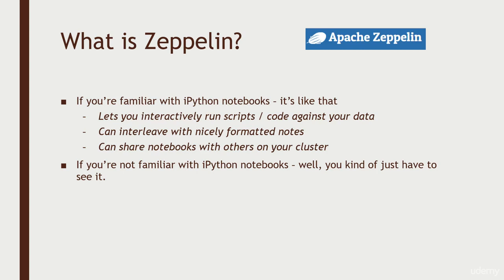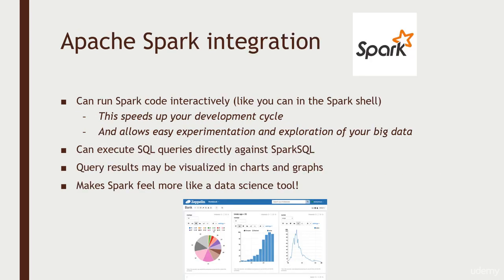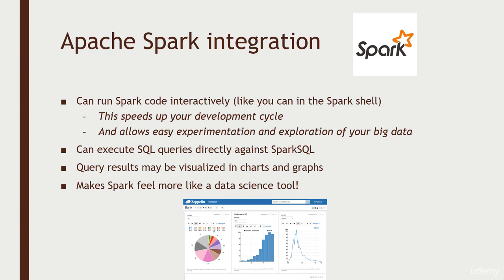068 Zeppelin overview